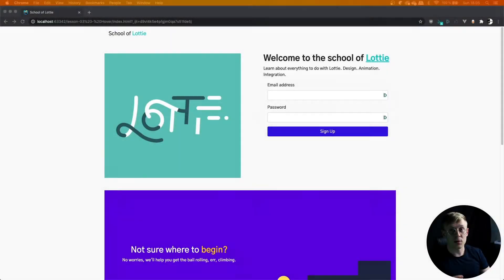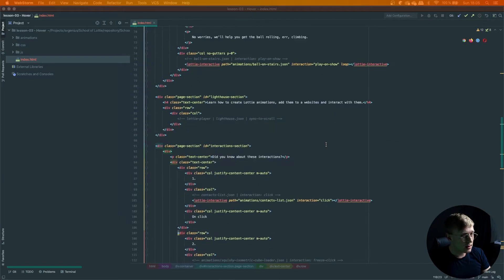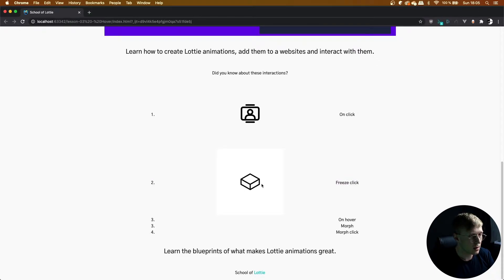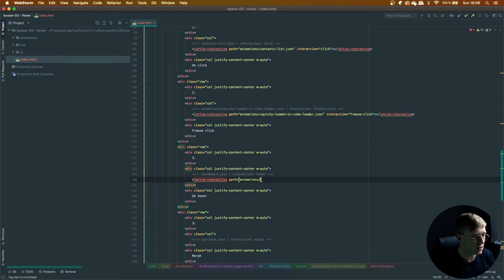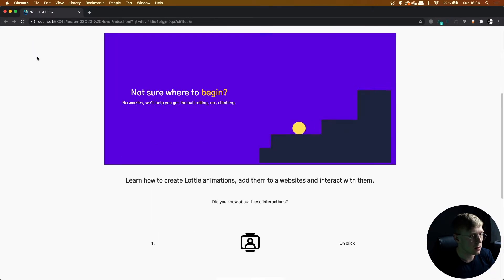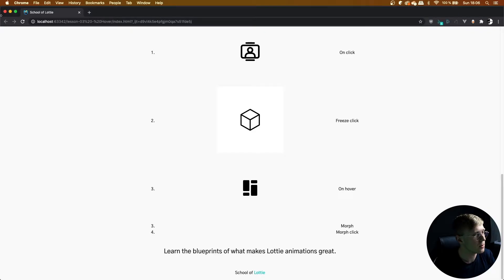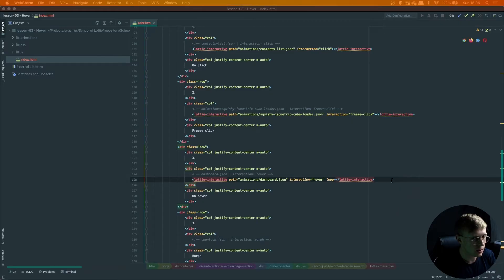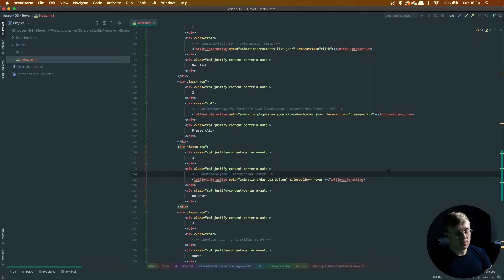Interactive Lottie Animations | Class 03: On hover